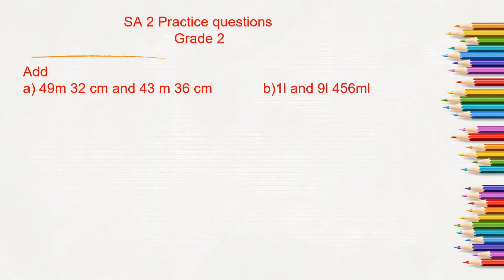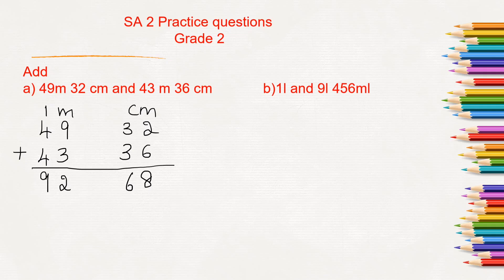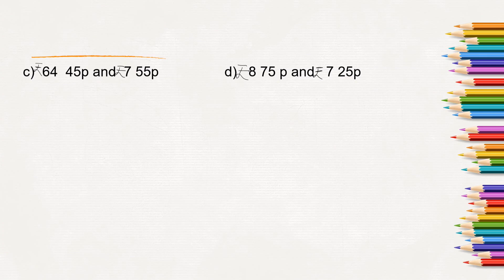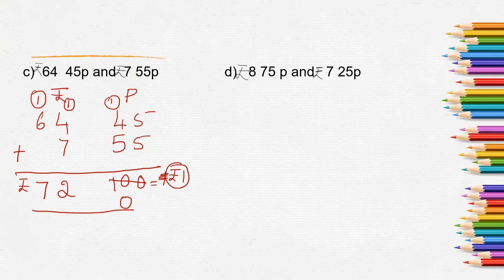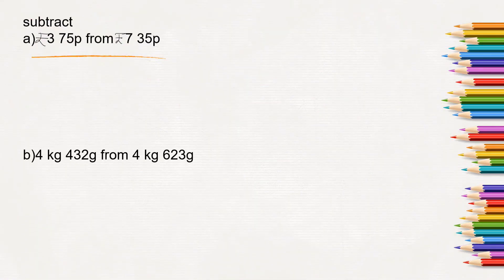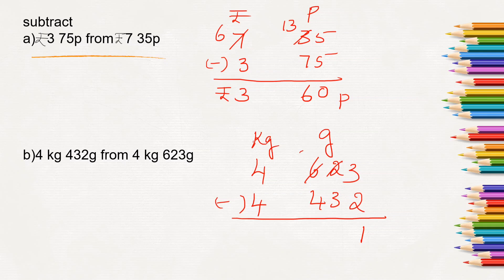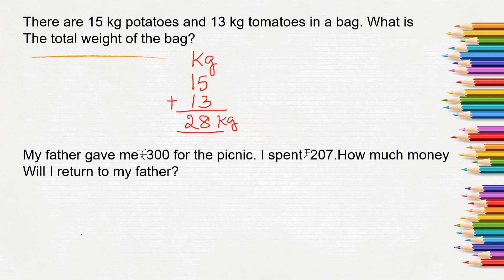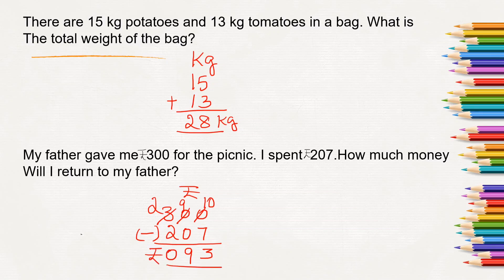Class2-Math practice question paper||yearly exam||SA 2 exam paper#math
In this video let us solve class 2 practice questions for second term examination.
Class 2 maths#class2
yearly exam
Math question paper